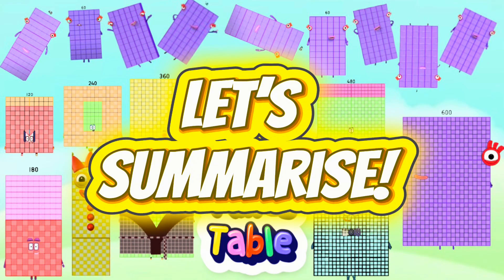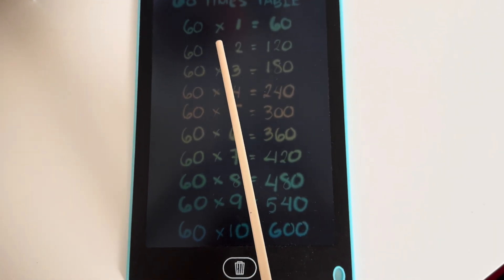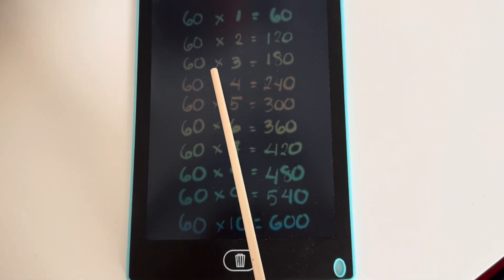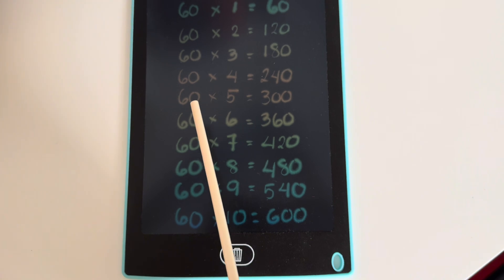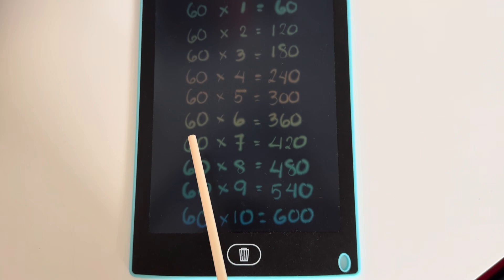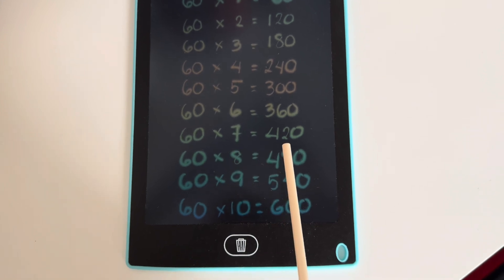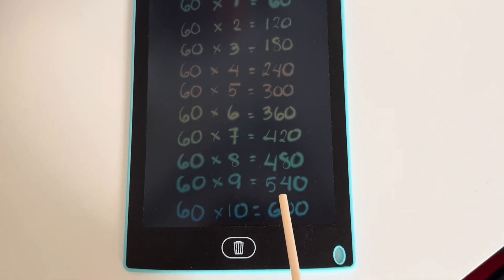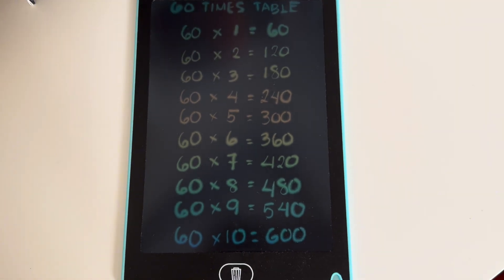NUMBERBLOCKS LEARN 60 TIMES TABLE | MULTIPLICATION TABLE | COUNTING NUMBER BY 60 TO 600 hello george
Join me and let's learn the 60 times table and practice skip counting by 60 to 600 using numberblocks! Learning maths is easy and fun with numberblocks.